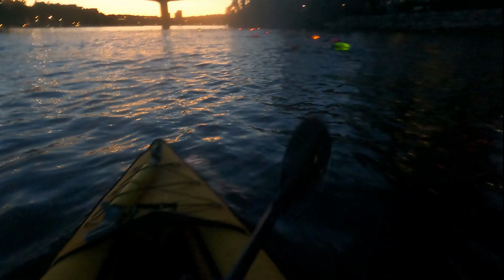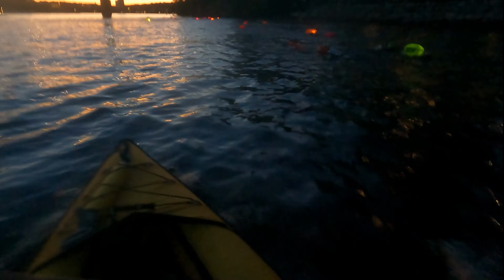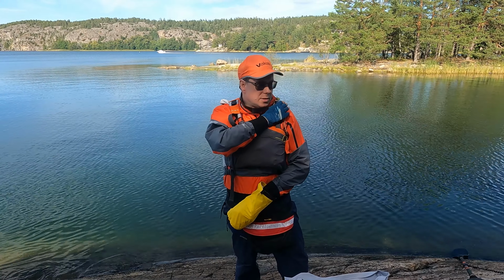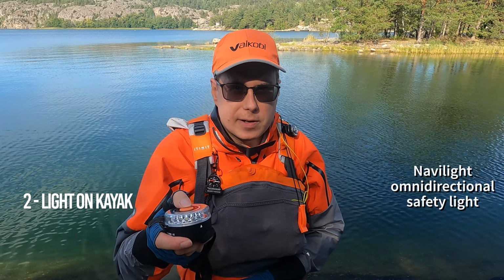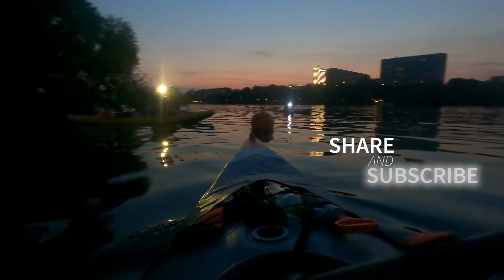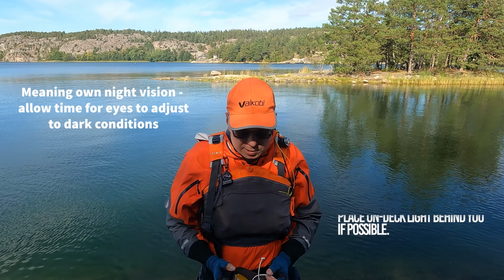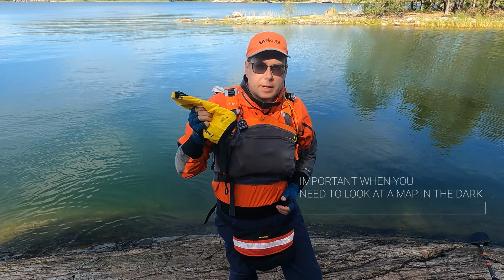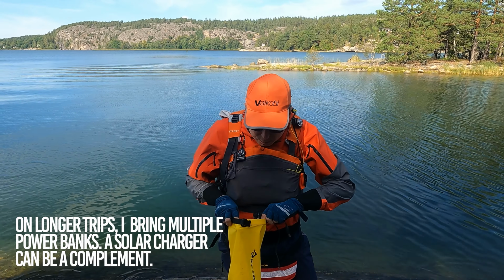KAYAK SAFETY: How to go NIGHT PADDLING safely (kayaking or SUP at night / in the dark)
This kayaking safety video discusses how to paddle safely in the dark. It showcases gear (light on PFD, on kayak, and headlight), with Orbiloc on PFD and Navilight on kayak as examples, and provides advice on how to kayak safely at night.

A special example of a case where lighting and gear were of particular importance was while volunteering as a safety kayak to ensure the safety of 60+ swimmers at night. This video is available here:

Follow Air On The Water on other social media for more updates!

Welcome to also follow @PatriksAdventures for more kayaking videos, plus travel and other adventures!

The general paddling clips are on the Daugava river in Riga, Latvia, during a visit in October 2022 when I brought my ItiwitX500 inflatablekayak along.